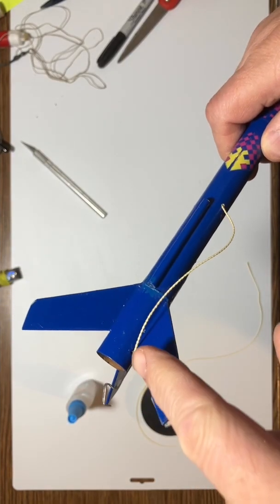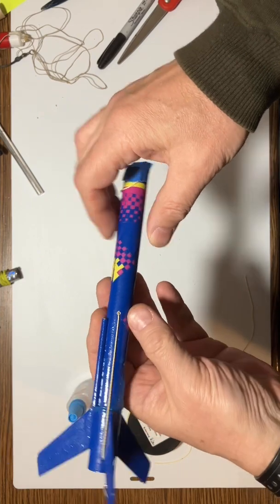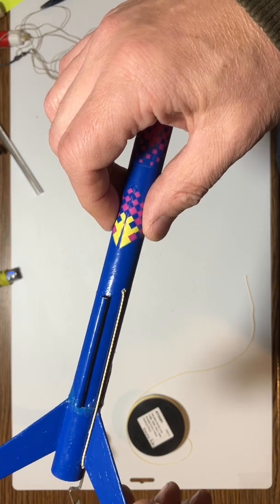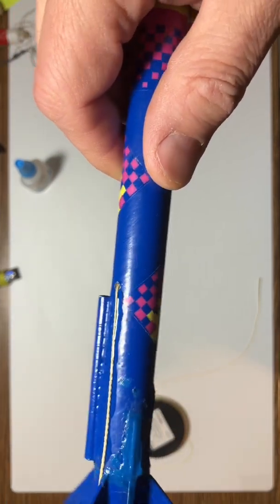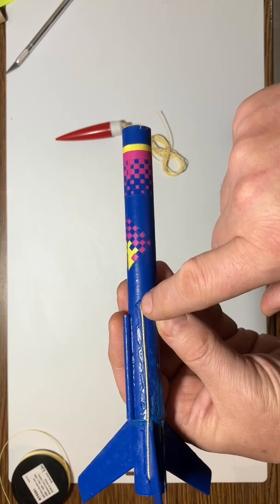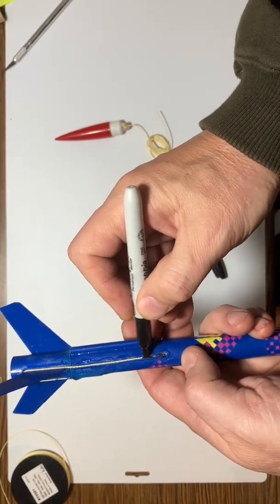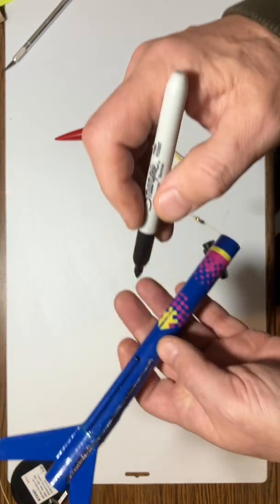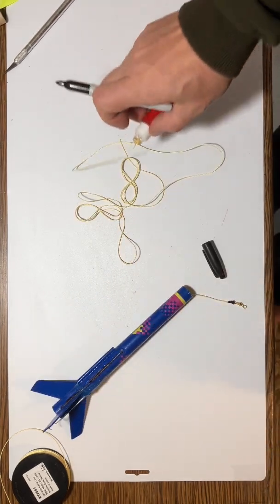2/3 Wizard Kevlar Cord Repair: Attaching a new cord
The Wizard is a "minimum diameter" rocket where the body tube is also the engine mount. Thus, I glue the Kevlar cord to the outside of the rocket and then feed the cord into the body tube through a small hole. Although this is what I did the first time, the Kevlar cord entered the body tube too close to the end of the engine (it was right after the thrust ring) and the cord got charred and it snapped. This time, I am running the Kevlar cord a bit higher before it goes into the body tube to allow wadding to be placed on top of the engine before the ejection blast hits the cord.

Model Rocket Engineering,
@Model Rocket Engineering,
mrstreamerrocketeer,